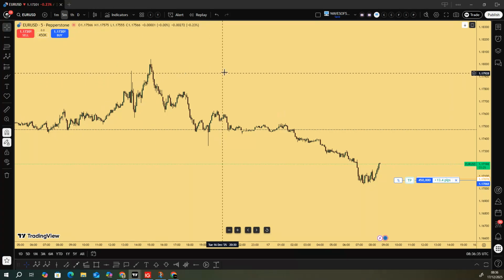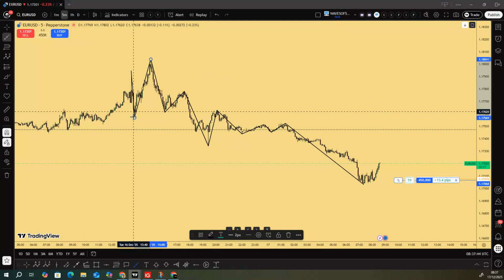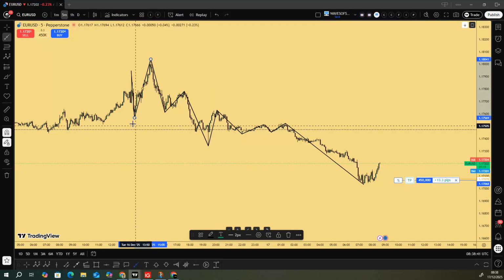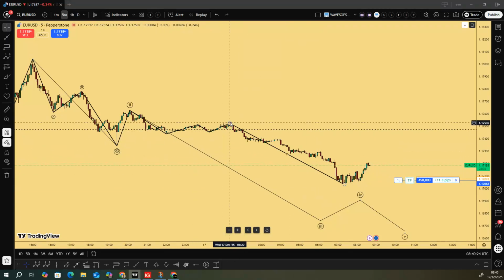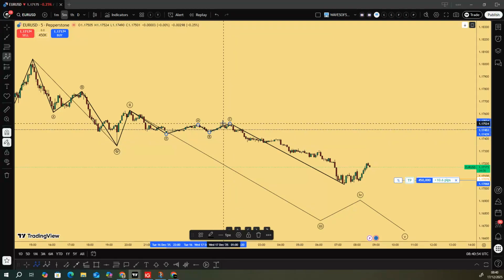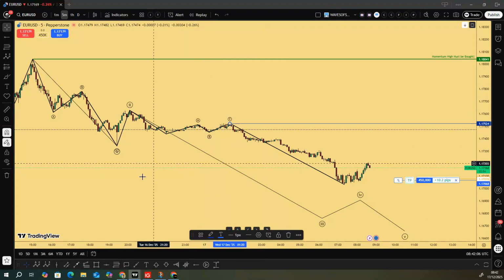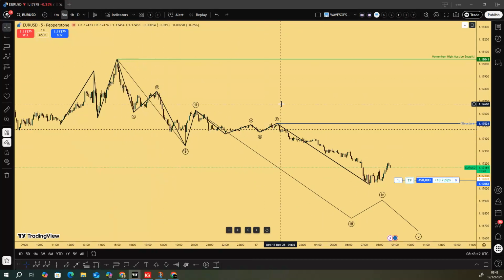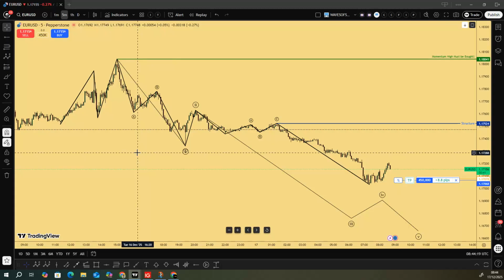EURUSD: Wave Structure Education - Understanding Wave Counts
Educational breakdown of wave structure counting using current EURUSD as a live example.

📚 WAVE STRUCTURE FUNDAMENTALS
Understanding wave counts is essential for identifying high-probability setups. Let's break down the key concepts using EURUSD's current structure.

🌊 WAVE 1 - The Foundation
Most Important Aspect: Wave 1 has two variations
Variation 1 - ABC Pattern:
Wave 1 forms as a corrective ABC structure before the main trend establishes.
Variation 2 - Straight Away:

Bearish: Higher High (HH) directly to Lower Low (LL)
Bullish: Lower Low (LL) directly to Higher High (HH)

Why This Matters:
Identifying which Wave 1 variation you're seeing helps you understand the strength and nature of the trend forming.
📈 EXTENSION WAVES - The Power Moves
Bearish Extension Pattern:
The sequence for bearish extensions:

Lower High (LH)
Higher Low (HL)
Lower High (LH)
Lower Low (LL)

Bullish Extension Pattern:
The sequence for bullish extensions:

Higher Low (HL)
Lower High (LH)
Higher Low (HL)
Higher High (HH)

Key Principle:
Extensions follow a specific pattern. Recognizing these sequences allows you to anticipate the completion point and trade accordingly.
💼 CURRENT EURUSD WAVE COUNT
Position: Bearish Wave 2 Extension (3 of 5)
What This Means:

We're in Wave 2 of the larger structure
Wave 2 is extending (showing the extension pattern)
Currently at position 3 within the 5-wave extension sequence
More downside expected to complete the extension

Trading Application:
Understanding we're in position 3 of 5 tells us:

Two more wave points to complete (4 and 5)
Wave 4 will be a pullback (selling opportunity)
Wave 5 will be the final leg down in this extension

🎓 Educational Takeaways:
1. Wave 1 Sets The Stage:
Always identify which Wave 1 variation you're seeing. ABC or Straight Away? This determines your initial bias.
2. Extensions Follow Patterns:
Both bullish and bearish extensions have specific sequences. Learn to recognize them.
3. Count = Roadmap:
When you know where you are in the wave count (like "3 of 5"), you know what's coming next.
4. Practice Required:
Wave counting takes time to master. Watch price action create these patterns repeatedly until recognition becomes second nature.

Summary:

Wave 1 has two variations: ABC or Straight Away (HH→LL / LL→HH)
Extensions follow patterns: Specific sequences for bullish/bearish
Current EURUSD: Bearish Wave 2 Extension, position 3 of 5
Next: Expect Wave 4 pullback, then Wave 5 completion
👍 Boost if you found this educational
👤 Follow for more wave structure lessons